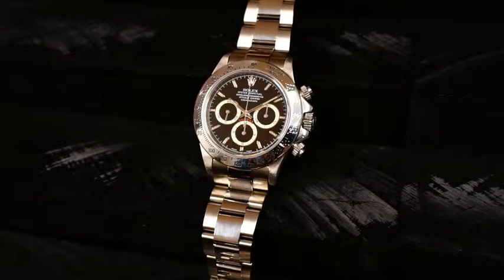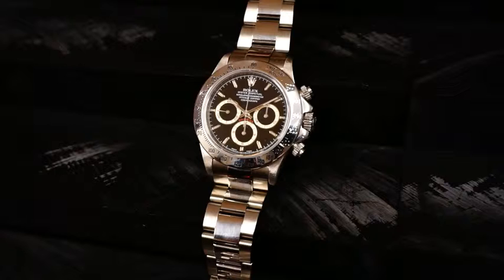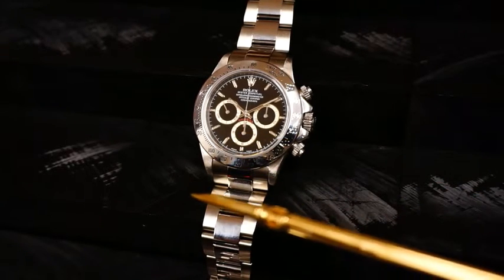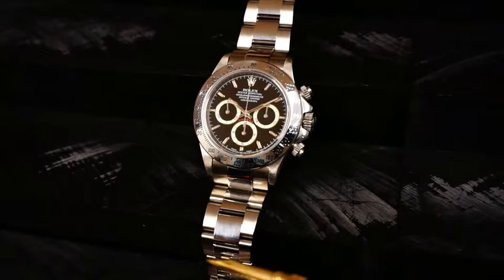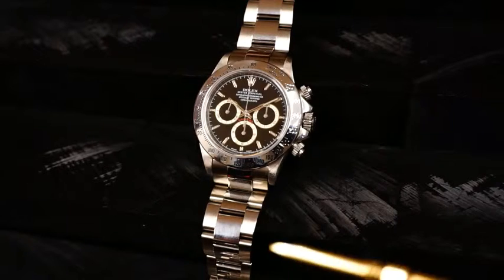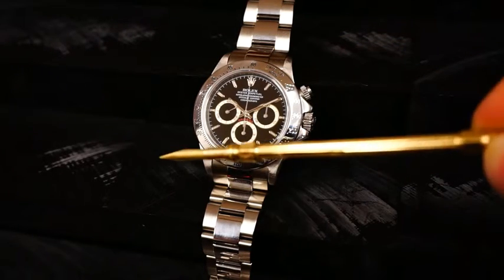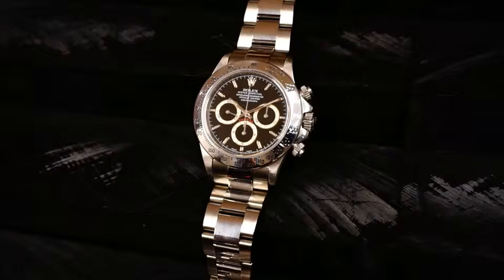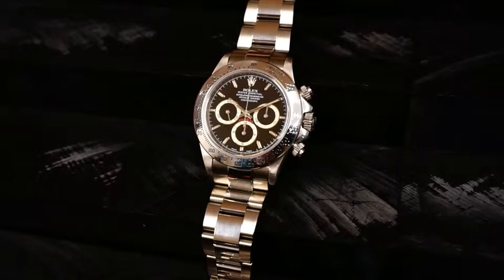Auction 1901 (June-2019), Lot-144, Rolex Cosmograph "Zenith" Daytona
JH-40739, Rolex Oyster Perpetual Cosmograph "Zenith" Daytona, ref 16520, circa 1998, 42mm with crown guards x 47mm to lug tips, 20mm lug width, original stainless steel screw back Oyster case with screw down pump pushers and a stainless steel tachymeter bezel, Oyster bracelet with fold over tuna can style clasp, original black glossy dial with applied silver indices and Daytona printed in red, three inset subregisters with cream accents for minute recording, hour recording and subsidiary seconds, 31J cal 4030, s#A918753, triple signed with signed clasp, bracelet ref 78760, inside back ref 2100. Includes correct inner and outer boxes, as well as manuals and paperwork from a recent complete overhaul dated 9/24/2018.